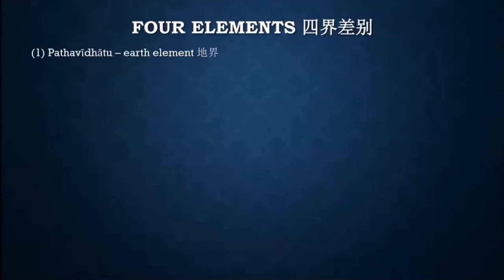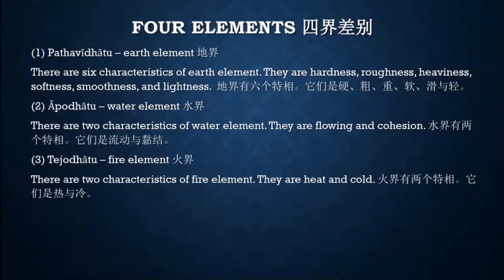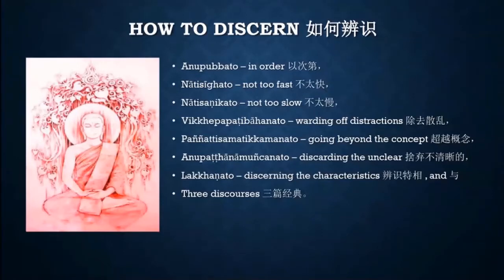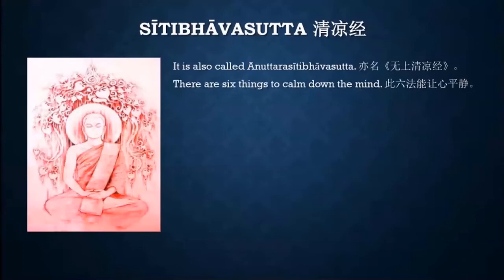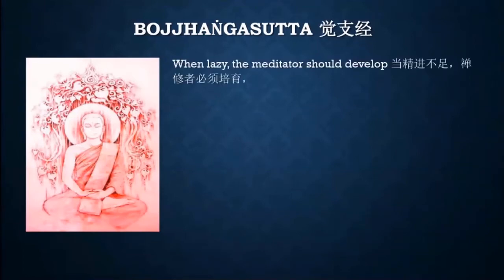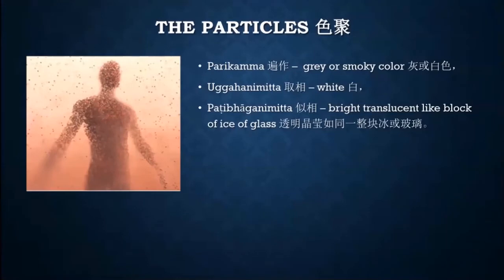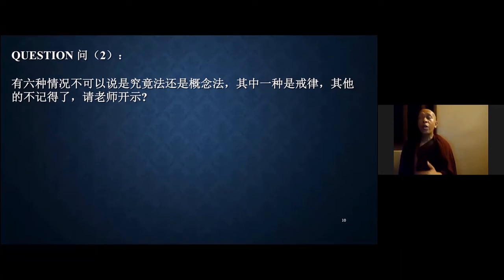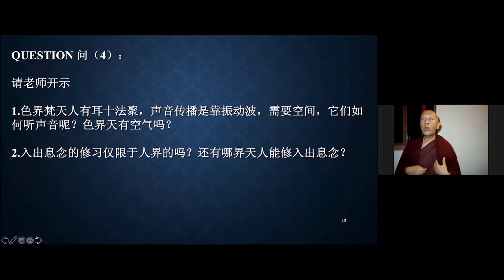19 210821 Abhidhamma_7 Purification8 - Four Elements | Ven Kovida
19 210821 Abhidhamma_7 Purification8 - Four Elements | Ven Kovida

☸️ 2021 Practical Abhidhamma
📍Schedule - Total 120 minutes
Coursework explanation - 90 minutes